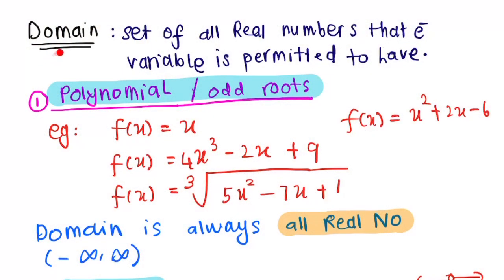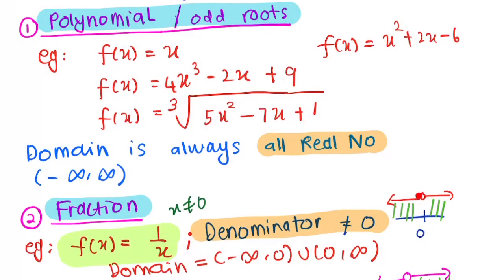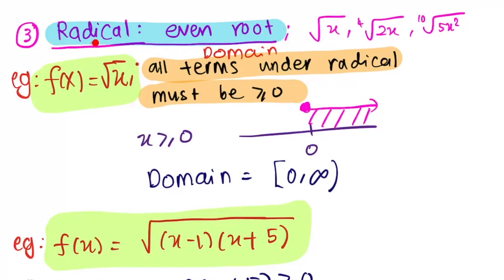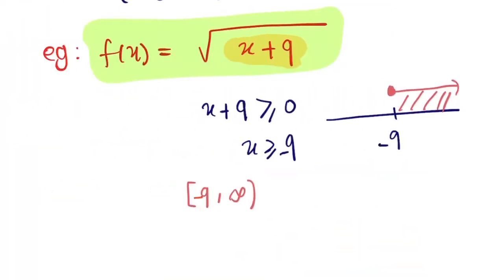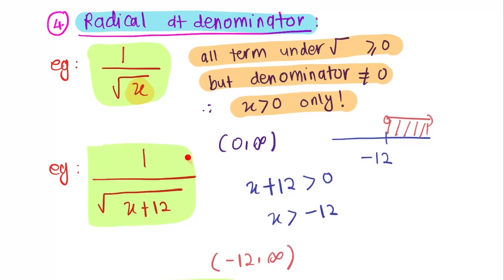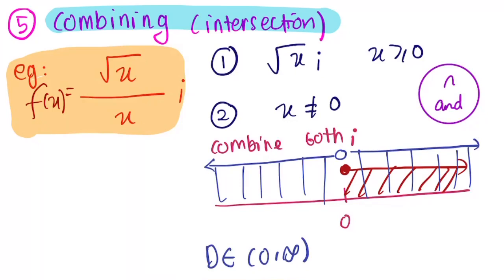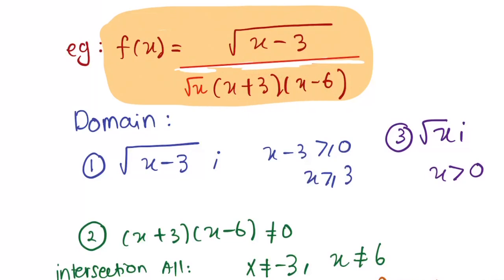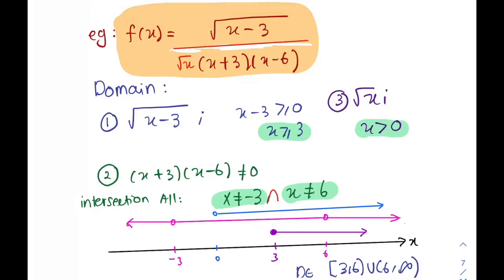MAT0114: CHAPTER 2.1 FUNCTIONS (PART 2)